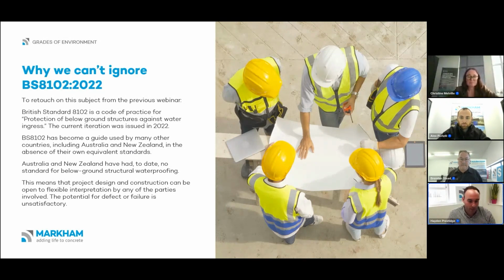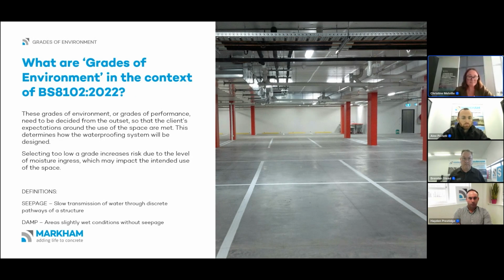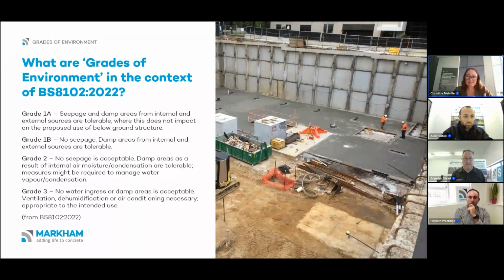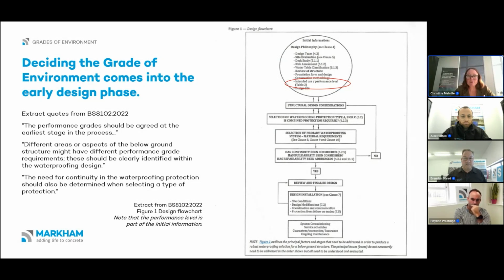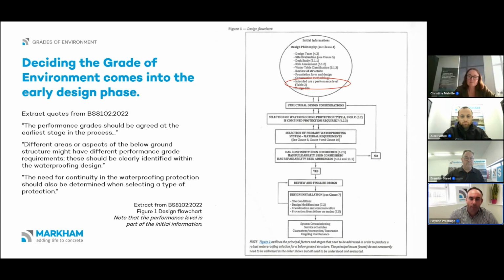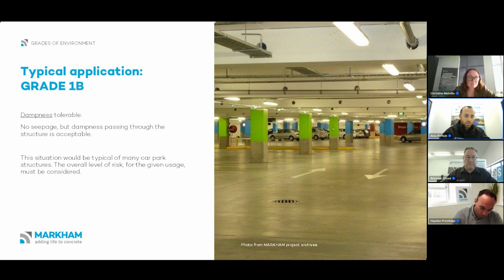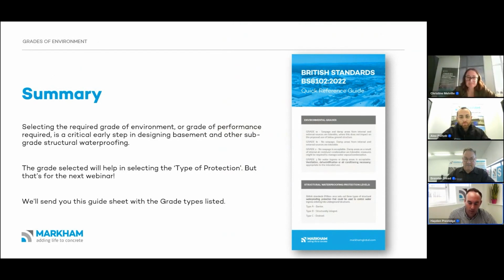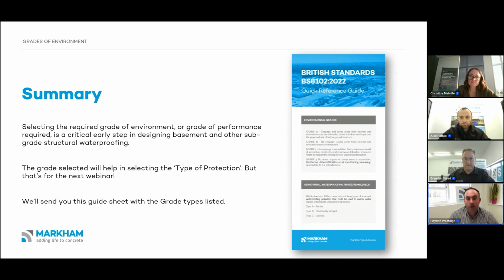Grades of Environment? - Drilling into BS8102:2022 | MARKHAM Webinar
Drilling into BS8102:2022 for basement waterproofing.

BS8102 is a code of practice, recommendations and guidance, intended for the use of appropriately qualified professionals in the waterproofing industry. Its most recent iteration was issued in 2022. A fundamental recommendation of the standard is that structural design, waterproofing design, and construction processes, are considered together.

Core to the decision-making process when designing a basement to BS8102:2022 is to identify the correct Grade of Environment, or Grade of Performance. In this segment, Alex, Christine and Hayden talk about how key this is to a successful design and construction outcome for each specific project.

Learning outcomes:
• Why we can’t ignore BS8102:2022
• What are ‘Grades of environment’ in the context of the standard?
• Application to different types of projects